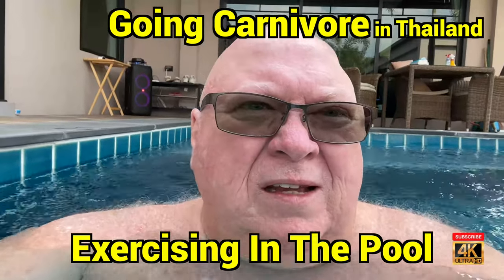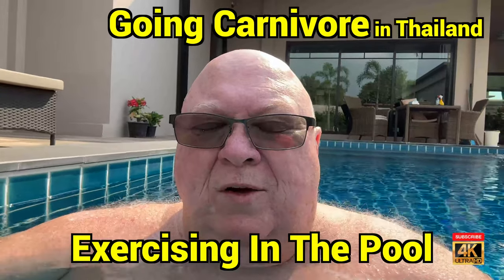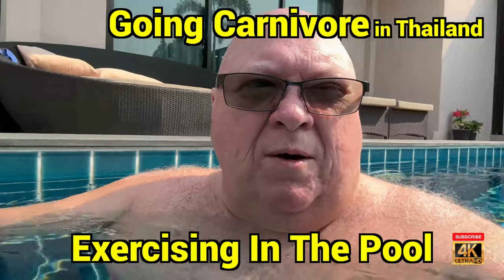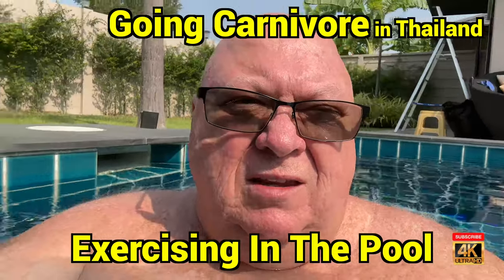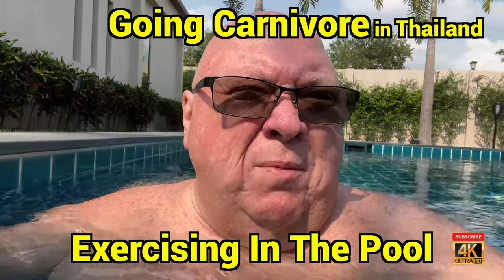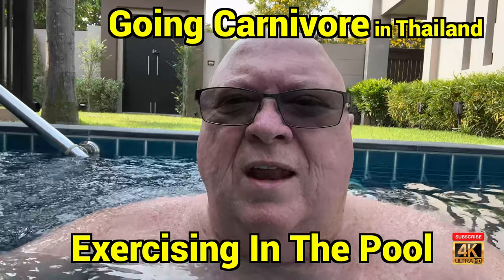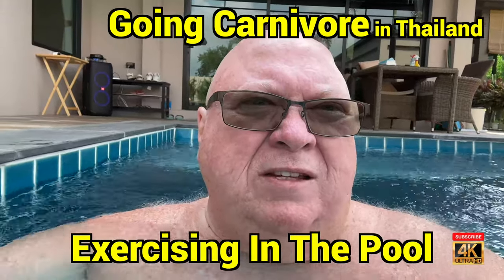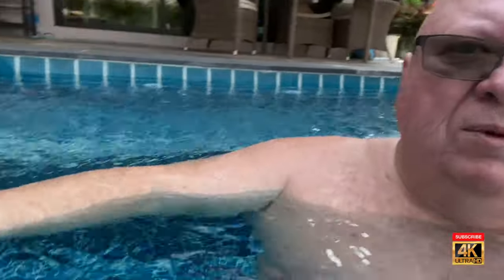Going Carnivore in Thailand - My In The Pool Exercising Routine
Going Carnivore in Thailand - My In Pool Exercising Routine